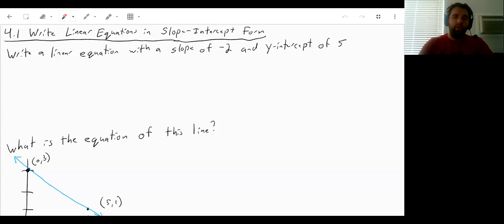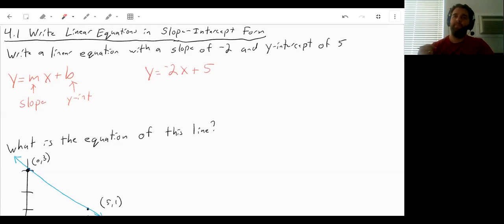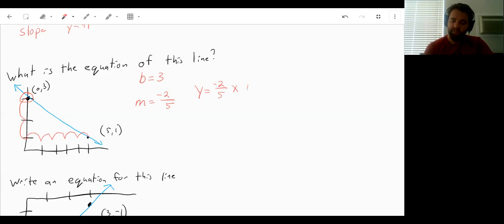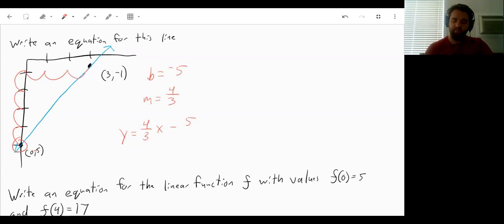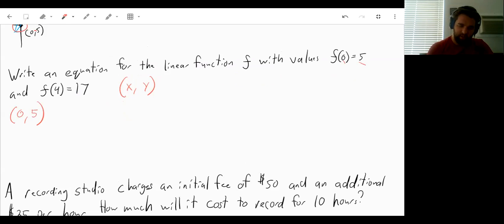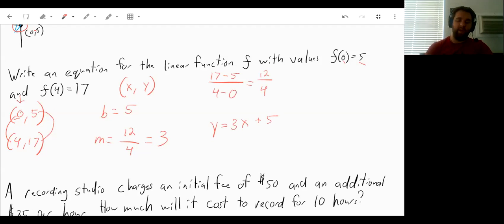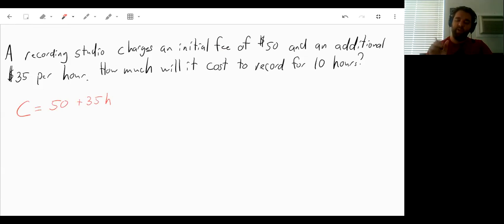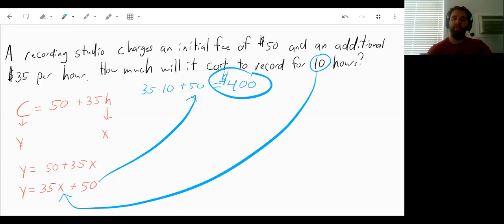4.1- Write Linear Equations in Slope-Intercept Form- Algebra 1